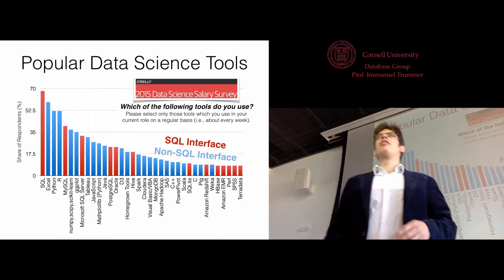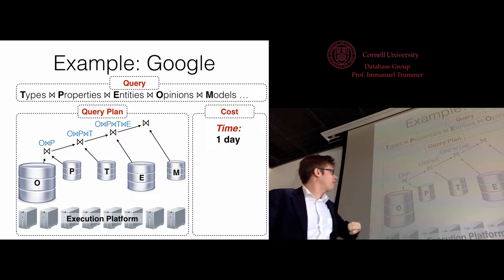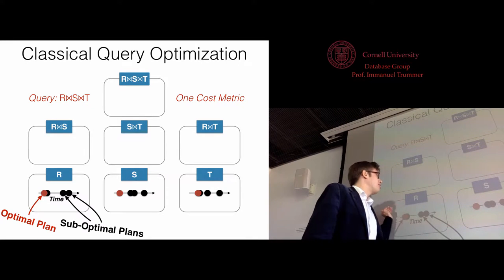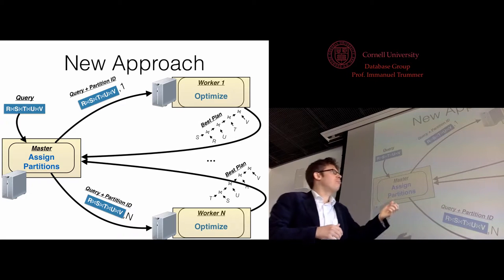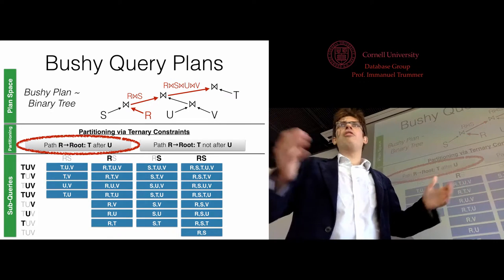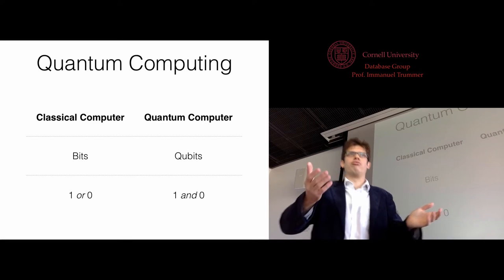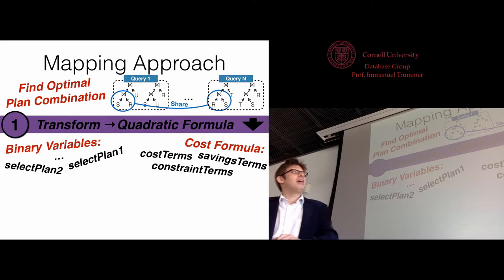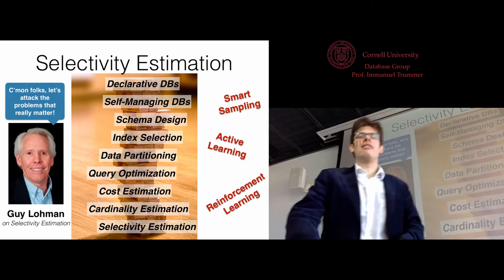Overview of Recent and Ongoing Work 2016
In this talk, I give an overview of my recent and ongoing work, mostly on query optimization but also on text mining, adiabatic quantum annealing, and natural language query interfaces.